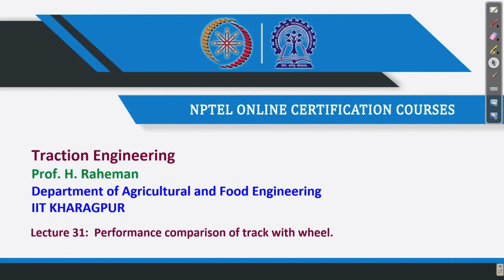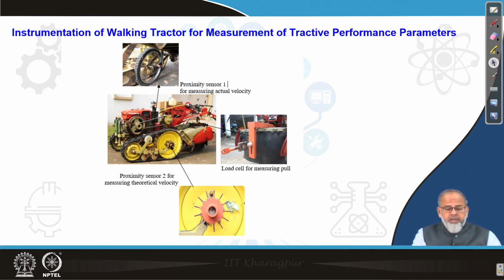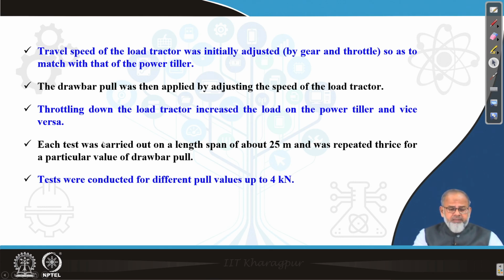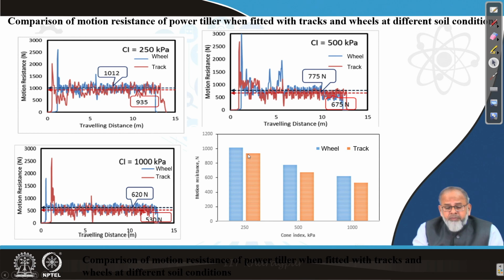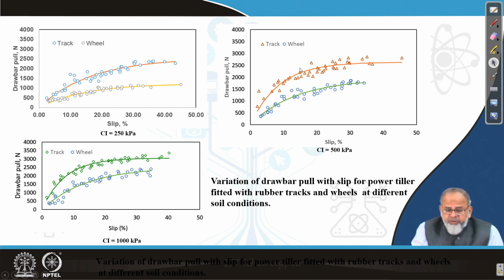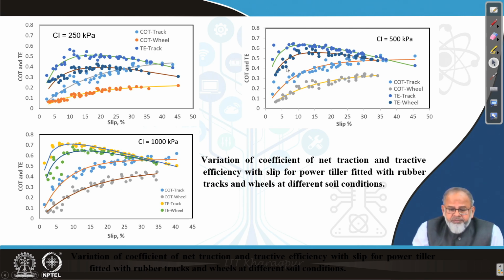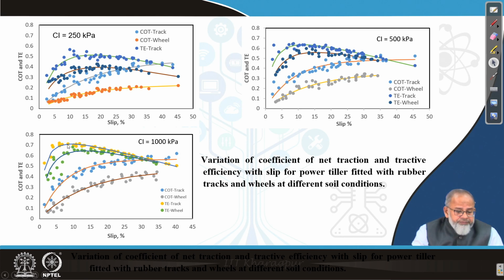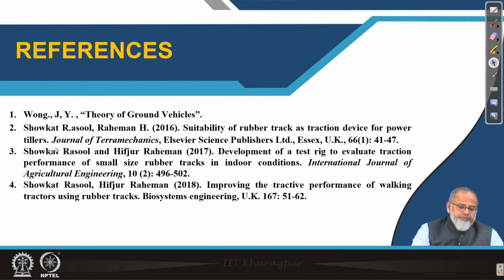Lecture 31 : Performance comparison of track with wheel